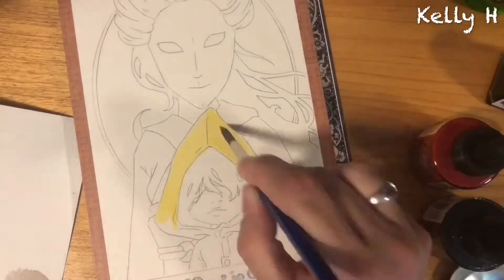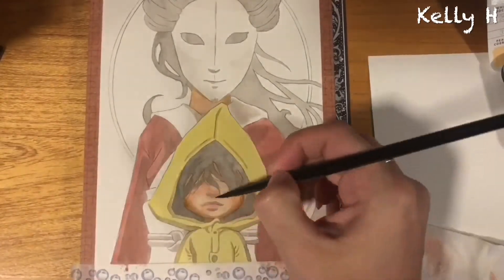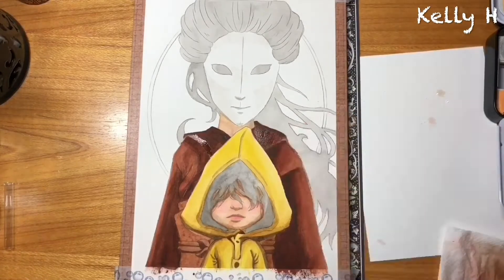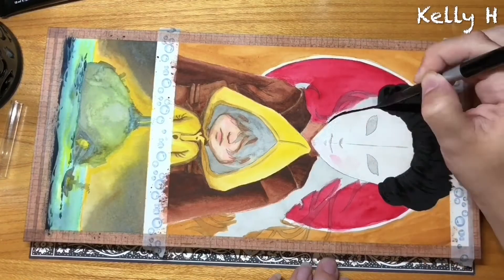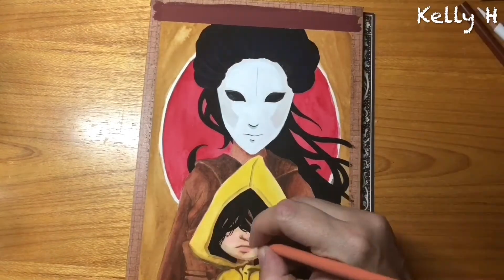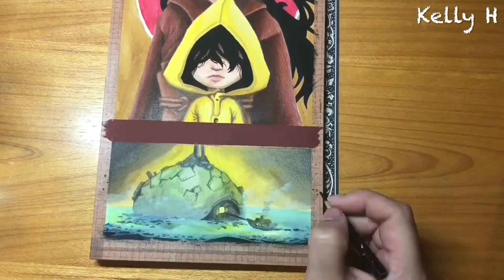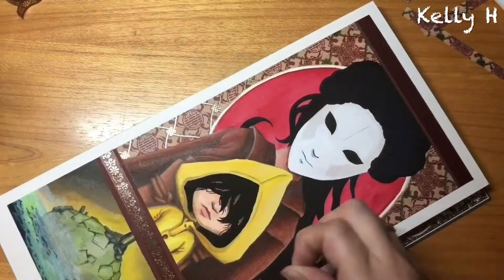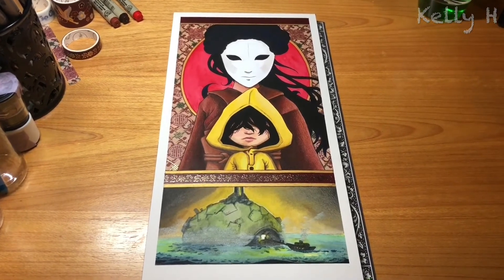I Cannot Believe That Happened! - Little Nightmares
SUPPLIES USED;
Dr PH Martens ink Golden Yellow, Terra Cotta and Sepia.

Winsor & Newton Black Indian Ink

Prima Marketing watercolour pan sets ODYSSEY, PASTLE DREAMS, DECADENT PIES, ESSENCE, TERRAIN

Arteza Gouache Noir, Bordeaux Red, Gold

Prismacolor Pencils 120 Set

Washi Tape

Arches Hot Pressed Watercolour Paper Block size 15x30cm

Follow me for updates on what I’m doing next on the below channels;

I aim to post roughly every 2 weeks so join me over at…